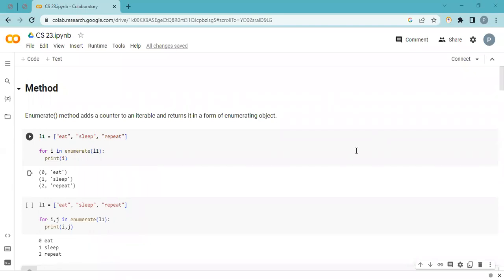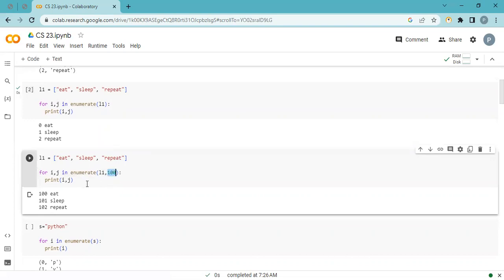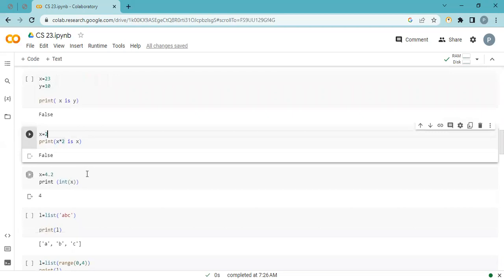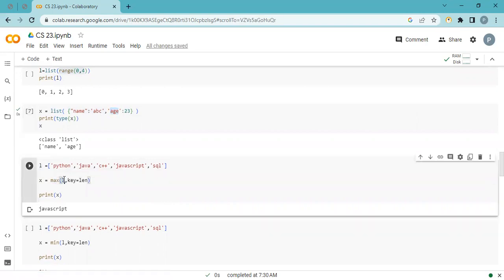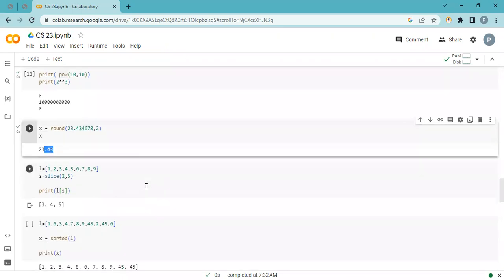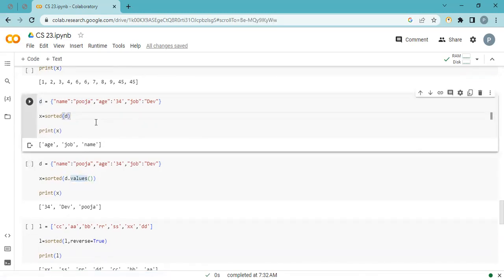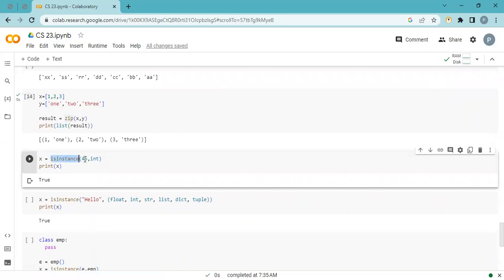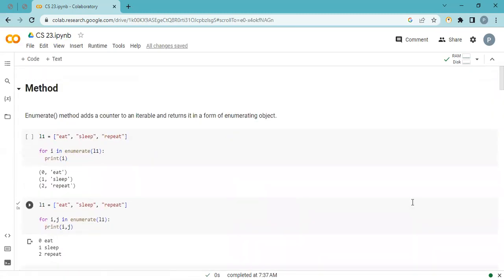Python Different Function | Method | Python For Beginners